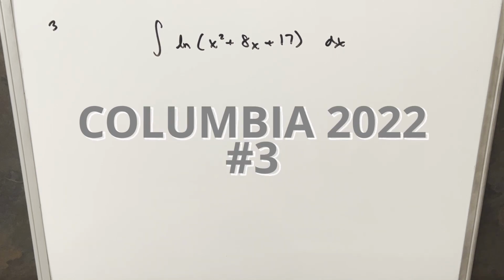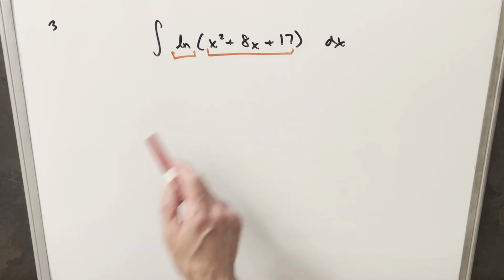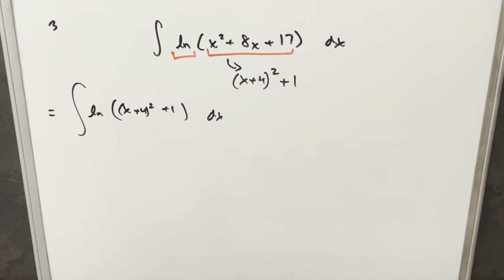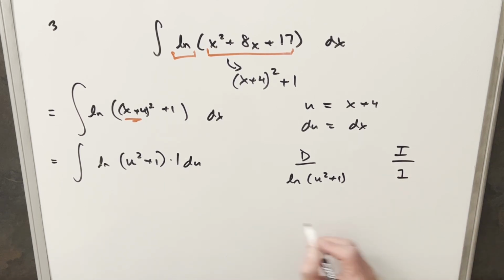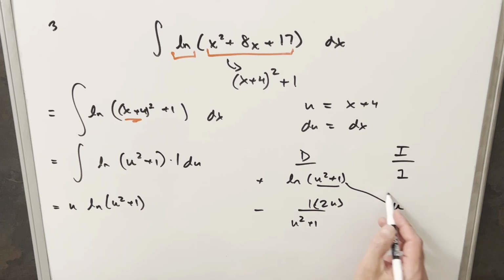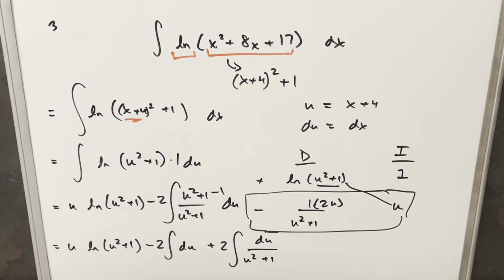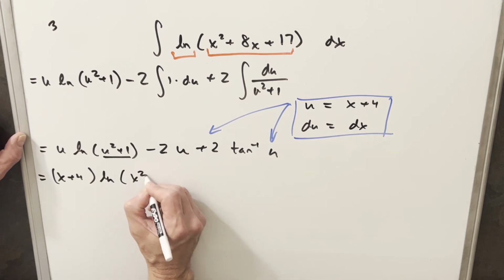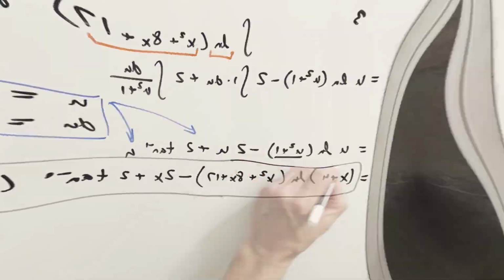Columbia Integration Bee 2022 #3